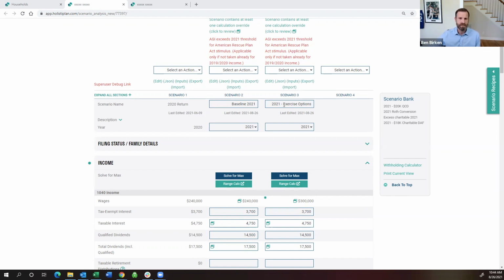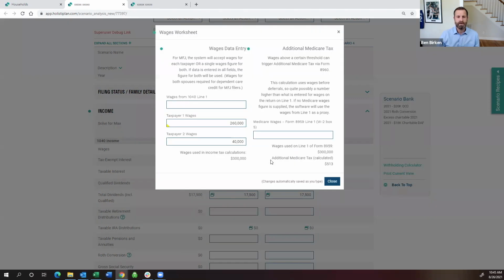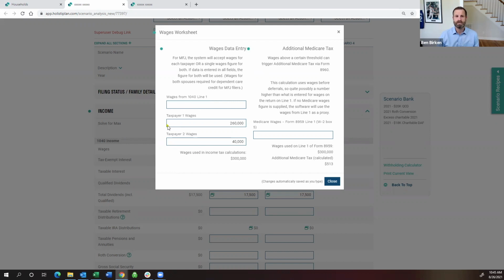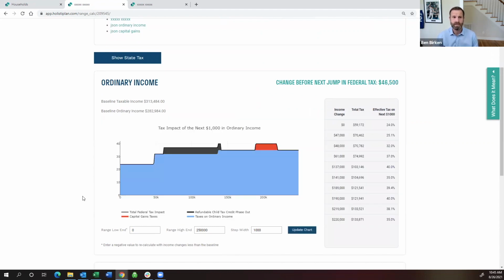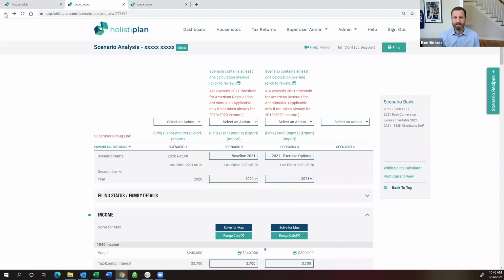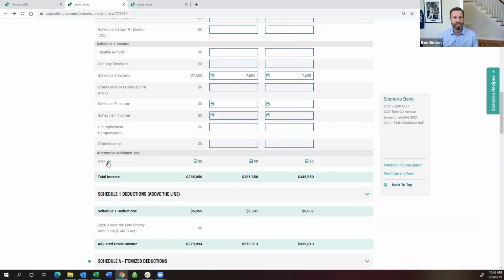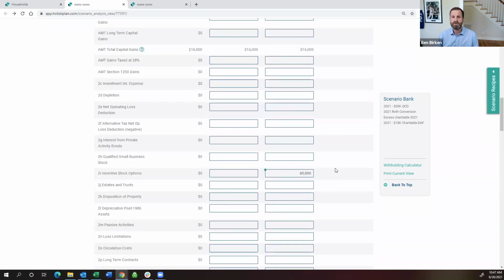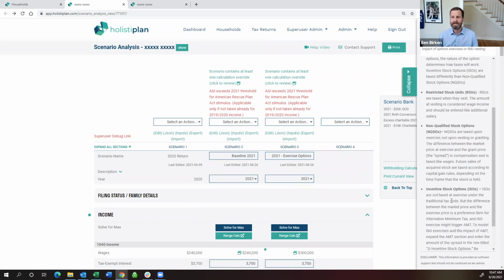Tax Time with Jeff Levine Episode 7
Today's episode is all about equity compensation and how it affects an individual's tax liability. Let's talk taxes!